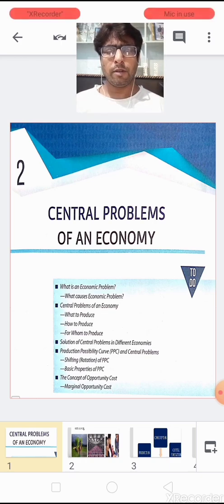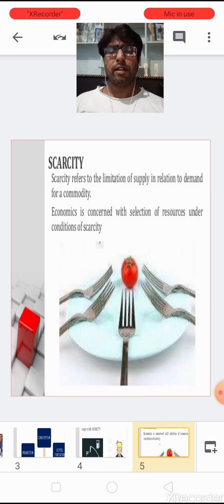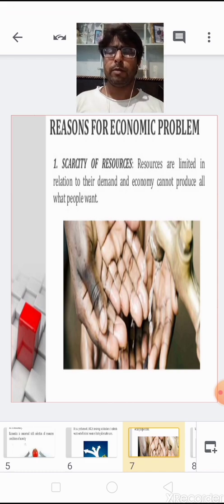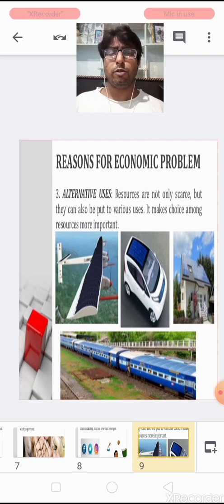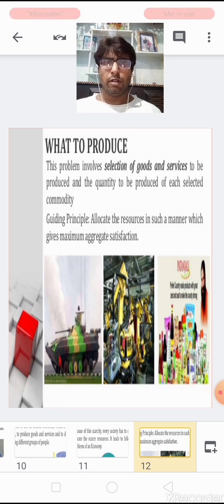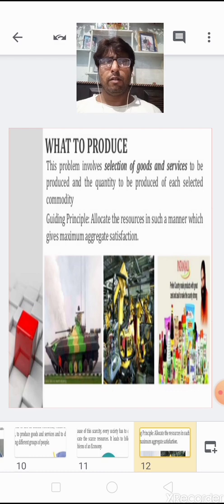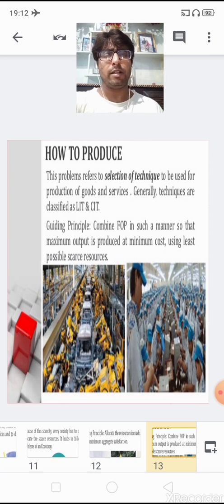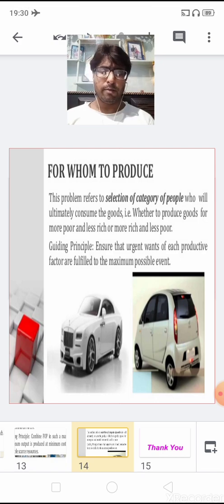Class11_Economics_Ch-2_Central Problems of An Economy_part1_110820